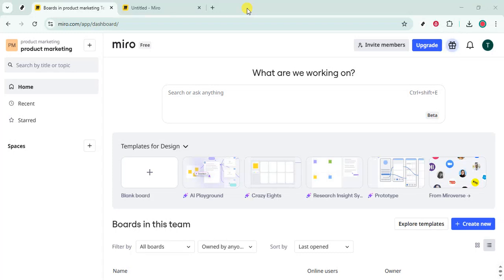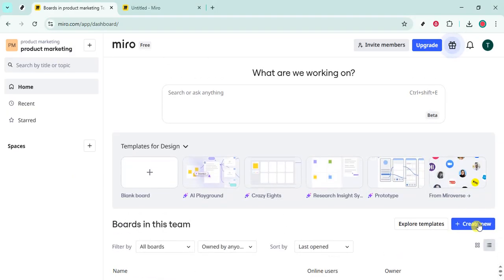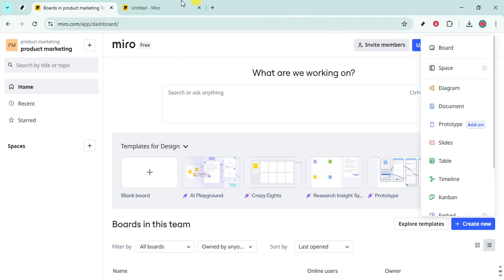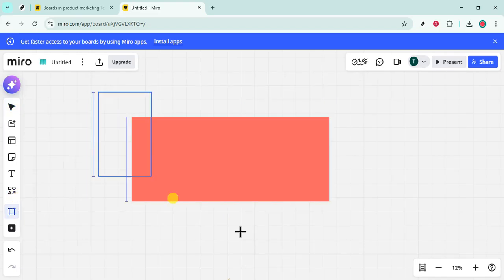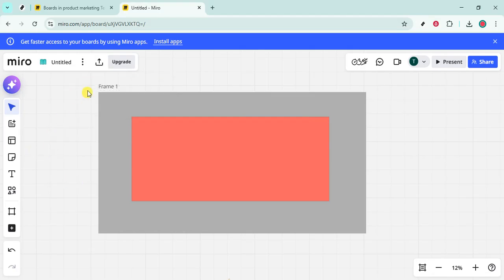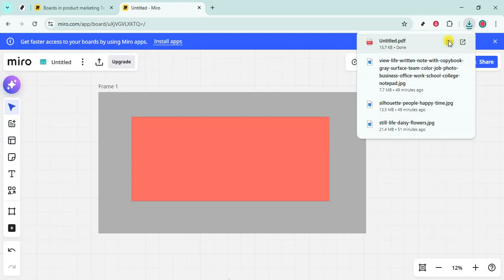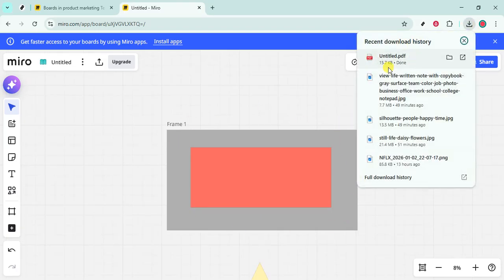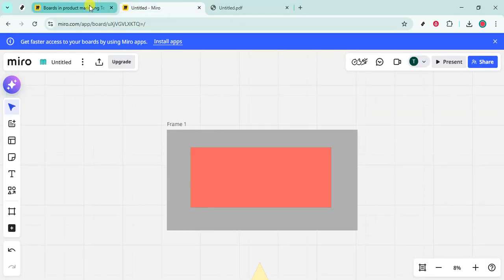How To Export To PDF In Miro (2026) (Complete Guide)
Learn how to export to PDF in Miro with this simple beginner-friendly guide. This Miro tutorial shows you step by step how to save your Miro board as a PDF and manage your workspace more efficiently. Whether you are new to Miro or want to improve your project management and collaboration skills, this guide covers all the tools and tips you need. Follow this walkthrough to understand Miro file export, board management, and get the most out of your Miro projects.